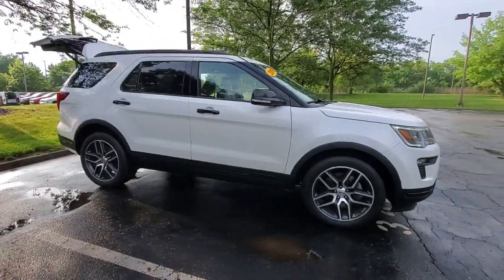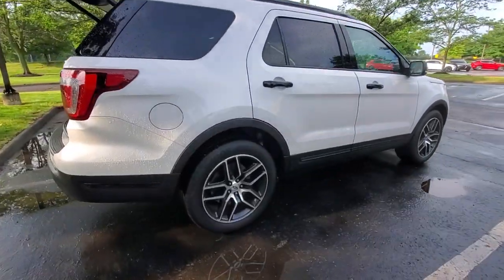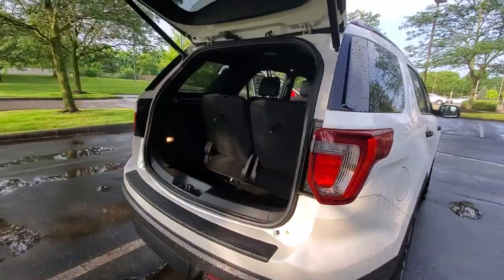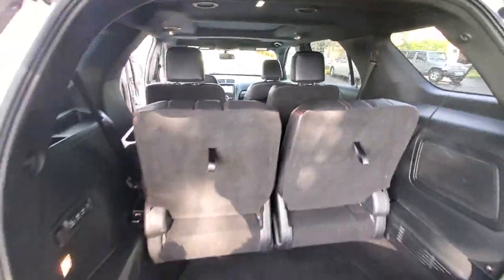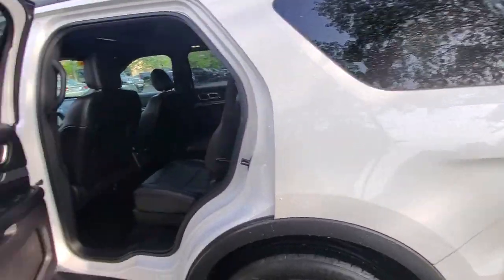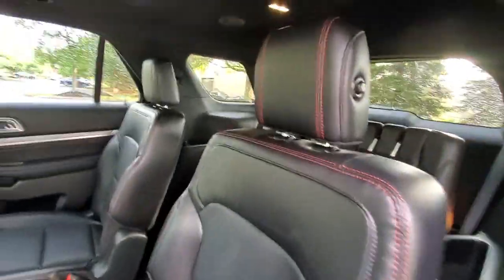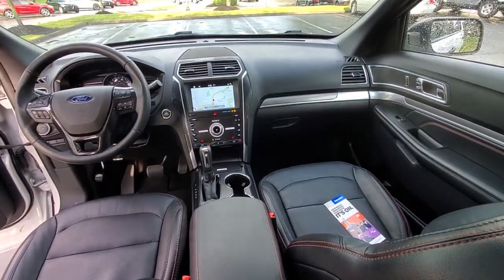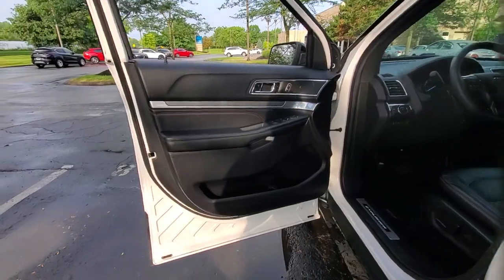2019 Ford Explorer available in Dublin, Columbus, Delaware, OH 32P136A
White Platinum Used 2019 Ford Explorer available in Dublin, Ohio at Crown CDJR Dublin. Servicing the Columbus, Delaware, Powell, Westerville, OH area.

Recent Arrival! Priced below KBB Fair Purchase Price! CARFAX One-Owner. Odometer is 10311 miles below market average!brbrWhite Platinum Clearcoat Metallic 2019 Ford Explorer Sport 4D Sport Utility 4WD 3.5L V6 6-Speed Automatic with Select-Shiftbrbr**CROWN CONFIDENCE PLAN USED CAR GUARANTEE Certified 4WD **CROWN CONFIDENCE PLAN USED CAR GUARANTEE Certified 4WD 12 Speakers 20 Machined Aluminum w/Painted Pockets Wheels 2nd Row Bucket Seats w/Power-Assist Fold 3.16 Non-Limited Slip Axle Ratio 3rd row seats: split-bench 4-Wheel Disc Brakes ABS brakes Air Conditioning Alloy wheels AM/FM radio: SiriusXM AppLink/Apple CarPlay and Android Auto Auto-dimming Rear-View mirror Automatic temperature control Brake assist Bumpers: body-color Compass Delay-off headlights Driver door bin Driver vanity mirror Dual front impact airbags Dual front side impact airbags Electronic Stability Control Emergency communication system: 911 Assist Equipment Group 400A Exterior Parking Camera Rear Four wheel independent suspension Front anti-roll bar Front Bucket Seats Front Center Armrest Front dual zone A/C Front fog lights Front reading lights Fully automatic headlights Heated door mirrors Heated front seats Heated steering wheel Illuminated entry Knee airbag Leather steering wheel Low tire pressure warning Navigation System Occupant sensing airbag Outside temperature display Overhead airbag Overhead console Panic alarm Passenger door bin Passenger vanity mirror Perforated Leather Heated Bucket Seats Power door mirrors Power driver seat Power Liftgate Power passenger seat Power steering Power windows Premium audio system: Sony Radio data system Radio: Sony Audio System Rear air conditioning Rear anti-roll bar Rear reading lights Rear seat center armrest Rear window defroster Rear window wiper Remote keyless entry Roof rack: rails only Security system Speed control Speed-sensing steering Speed-Sensitive Wipers Split folding rear seat Spoiler Steering wheel mounted audio controls SYNC 3 Communications & Entertainment System Tachometer Telescoping steering wheel Tilt steering wheel Traction control Trip computer Turn signal indicator mirrors Twin Panel Moonroof Variably intermittent wipers.